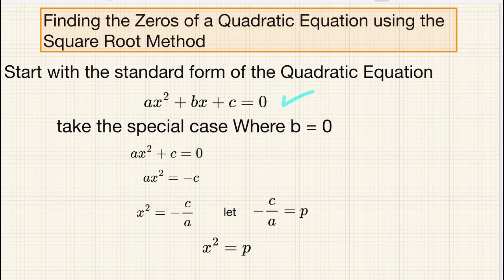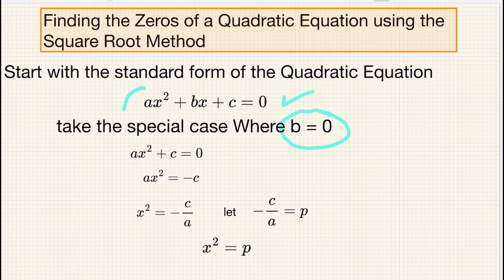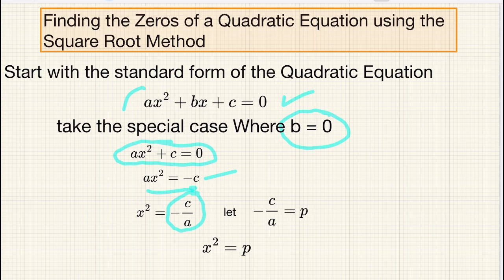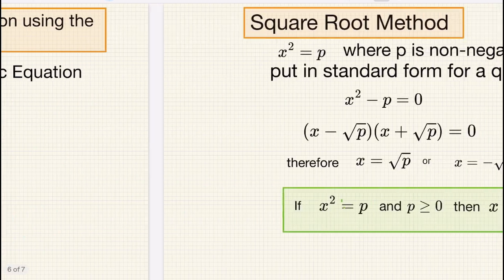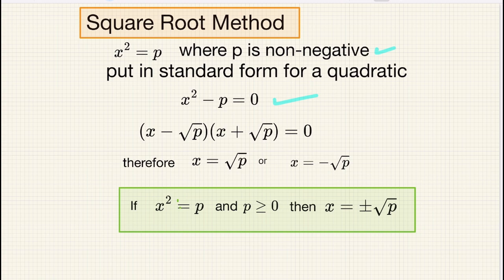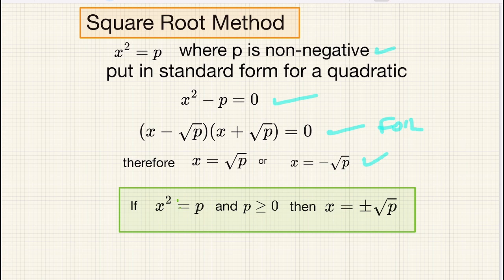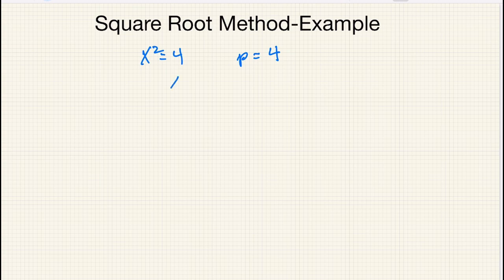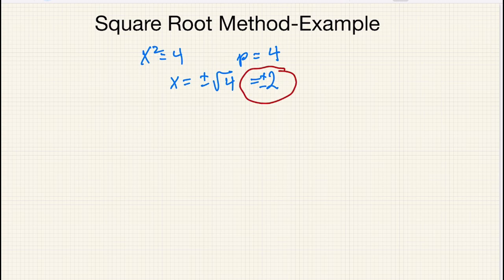Finding Zeros of a Quadratic Equation using the Square Root Method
Finding the zeros of a quadratic equation using the square root method with an example.